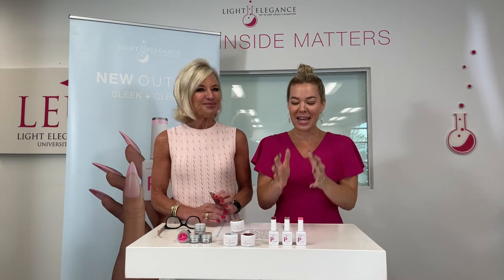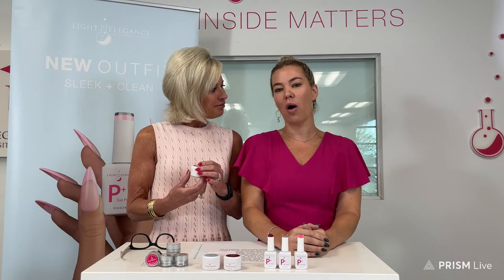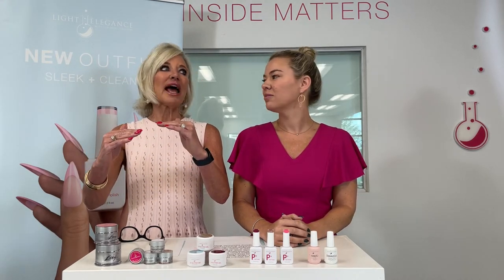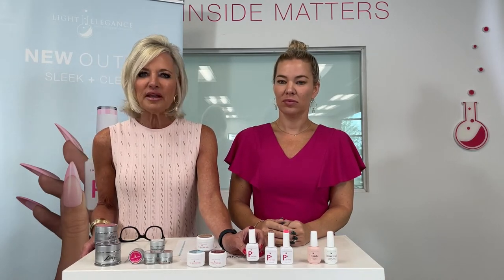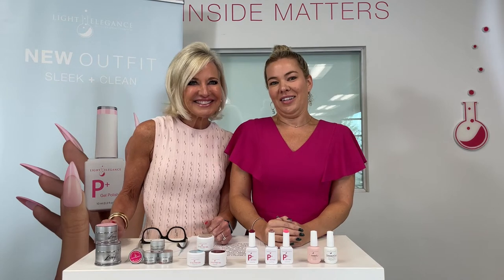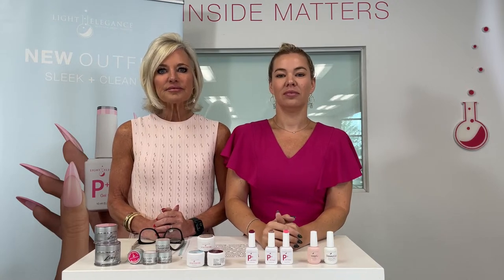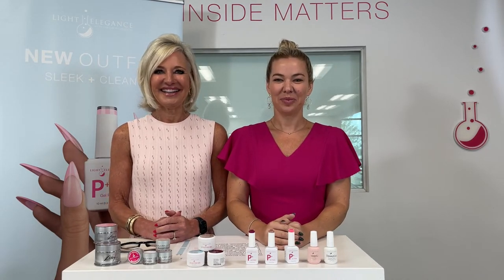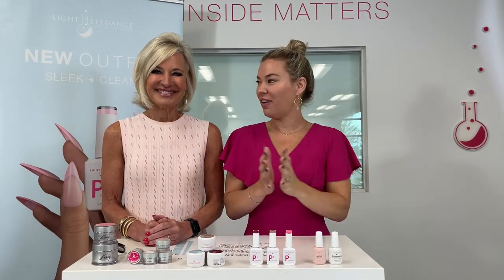LIVE with Lezlie & Lexy - Ask Us Anything About the NEW Changes Coming to LE!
With all of the exciting new changes coming to the LE color line, Lezlie & Lexy are here to answer your questions and chat about the changes! We invite you to join us for a fun, LIVE Q&A!

🤍Elevate your nail game to new heights and say hello to a world of functional, light and modern upgrades that perfectly embodies LE. The future of LE Color is lighter, brighter and better for nail pros everywhere!

🍂Coming this Fall in 2023... Several huge improvements to the LE Color Lineup are being announced, and we know nail pros will love these exciting innovations!

💕Over the past few years we’ve observed a huge shift in nail pros’ color preferences, with the vast majority of LE customers choosing our modern ButterCream or P+ formulations over LE Color Gel. In-line with this trend, we will no longer be releasing new LE Color Gel colors and will be focusing on more special releases of LE Glitter Gels, ButterCreams, P+ Gel Polishes and JimmyGels (hint hint).

💕For those of you that use LE Color Gels exclusively, don’t worry! We have tons of ButterCream samples, even more great ButterCream tutorials on YouTube and exciting in-person classes on the way. We hear from some pros that they like the added strength of LE Color Gel, but we’re here to remind everyone that your strength comes from your structure, NOT your color on top! ButterCream is extremely durable hard gel that lasts until you file it off over a well-structured nail.